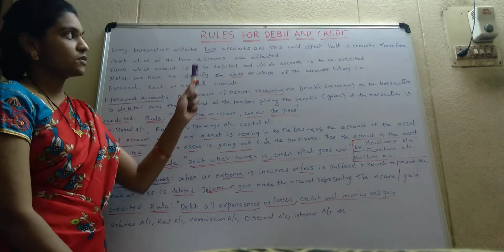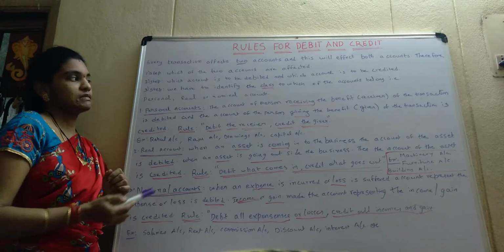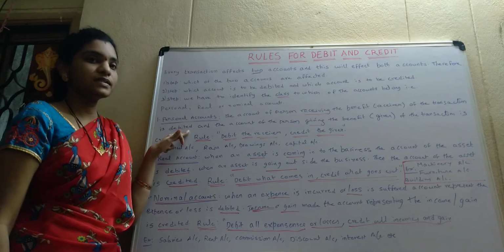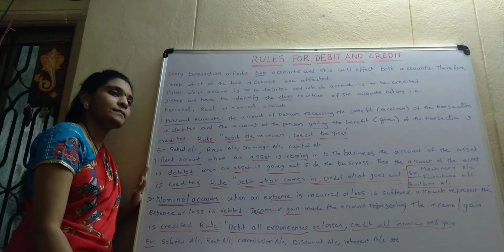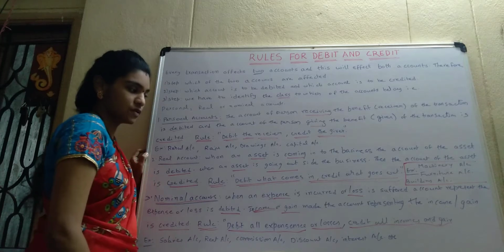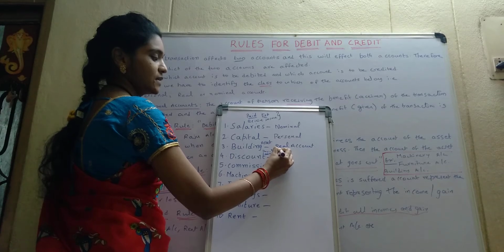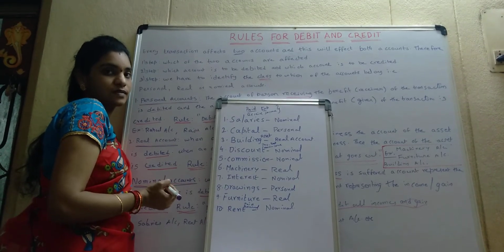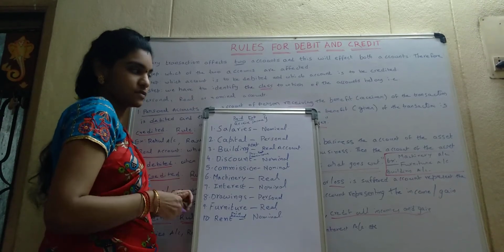Accountancy Introduction (Debit & Credit Rules)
Rules for Debit And Credit (Part 1)